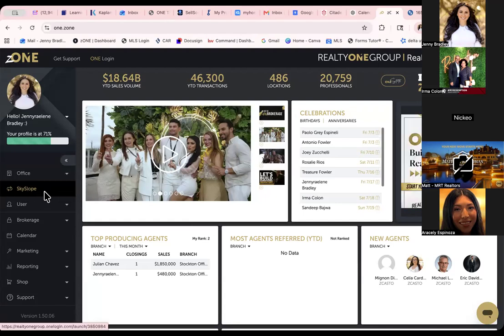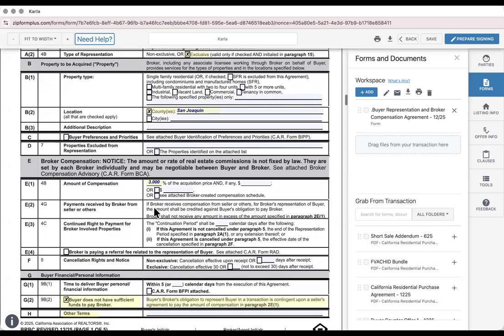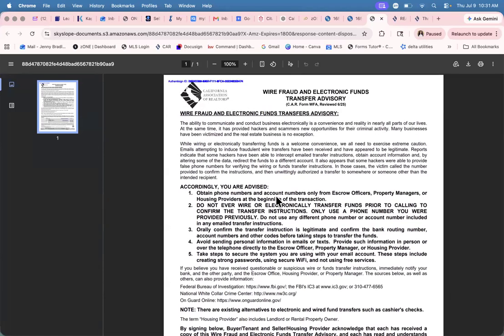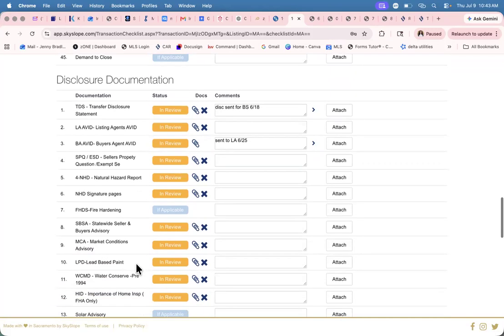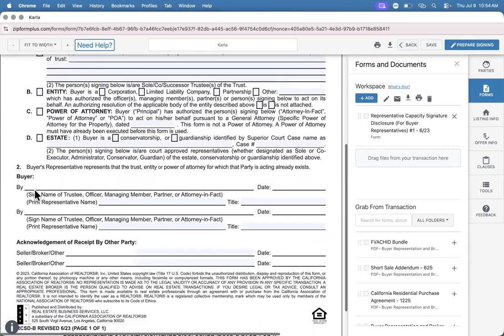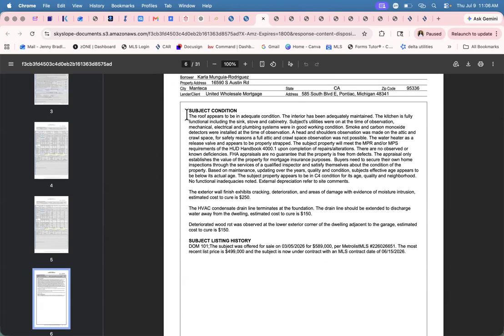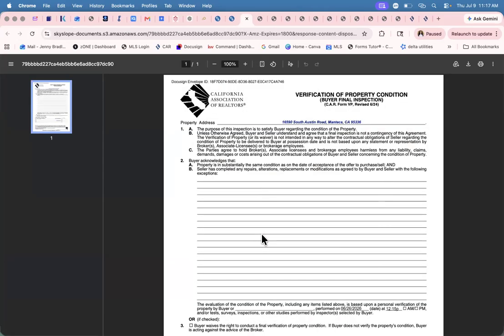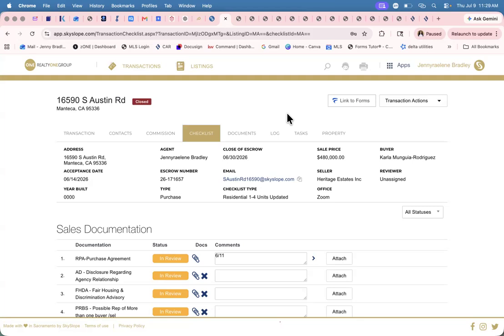Disclosures class for Skyslope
This class goes over all seller and buyer disclosures. Our TC's work hard for us BUT its our job to relay what the disclosures are to our clients!